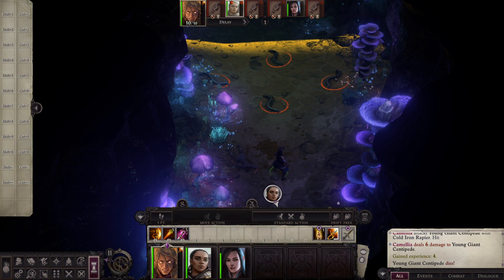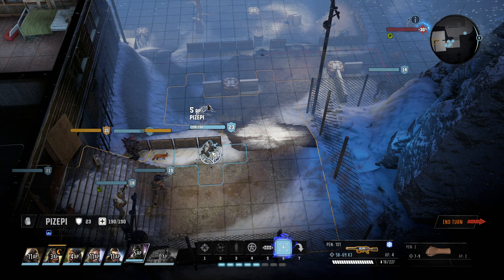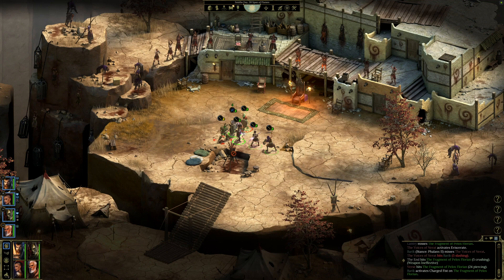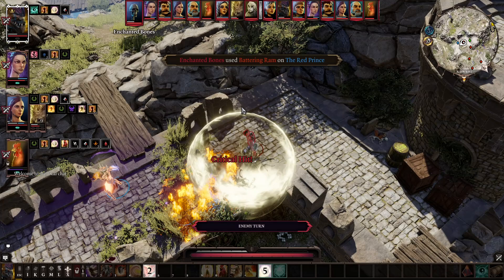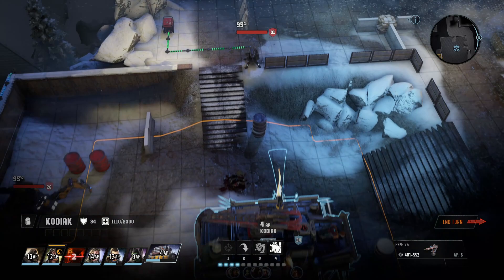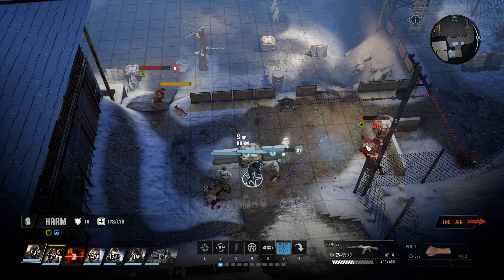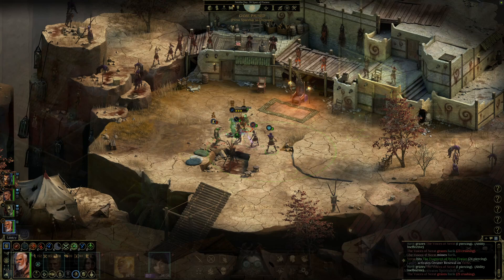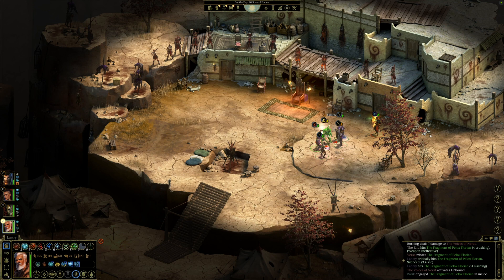An Overview Of CRPG Combat Systems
Talking about the common things you'll see in a large variety of CRPGs in terms of their combat systems